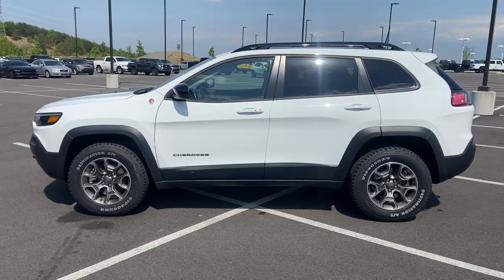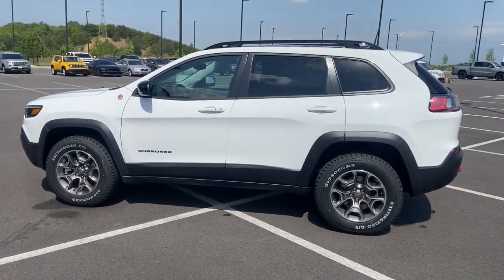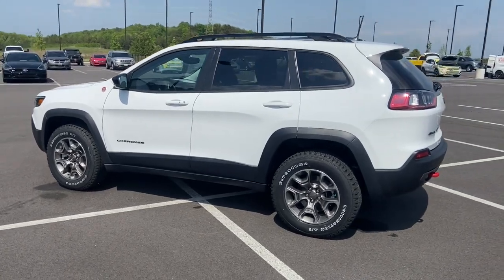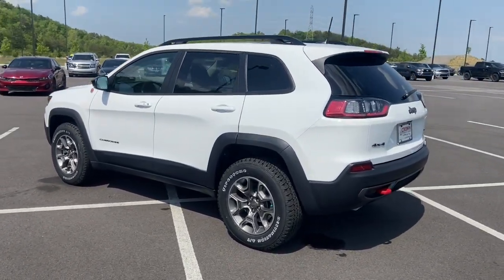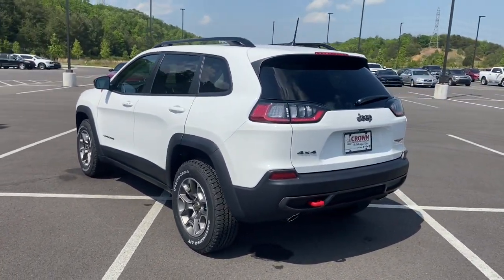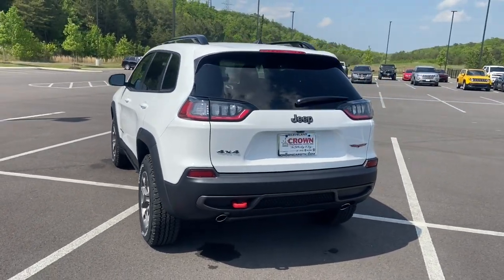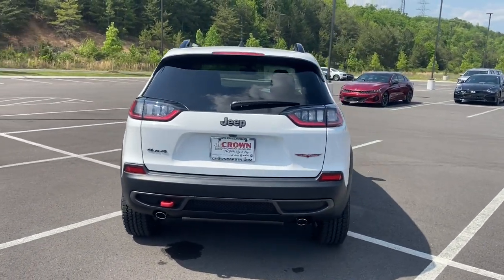2022 Jeep Cherokee Cleveland, Athens, Dayton, East Ridge, South Cleveland, TN 411222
Bright White Clearcoat New 2022 Jeep Cherokee available in Cleveland, Tennessee at Crown CDJR of Cleveland. Servicing the Athens, Dayton, East Ridge, South Cleveland, TN area.

Priced below KBB Fair Purchase Price! Bright White Clearcoat 2022 Jeep Cherokee Trailhawk 4WD 9-Speed 948TE Automatic 3.2L V6brbrbrAll prices plus sales tax tag and titling and dealer service fee of $749.00 which represents cost and profits to the selling dealer for items such as cleaning inspecting adjusting new vehicles and preparing documents related to the sale. A Better Way To Buy. Price includes: $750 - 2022 National Retail Consumer Cash (Type 1/B) 22CN1. Exp. 05/31/2022